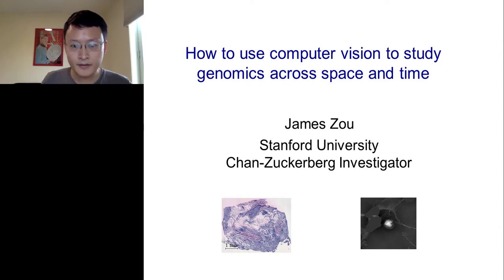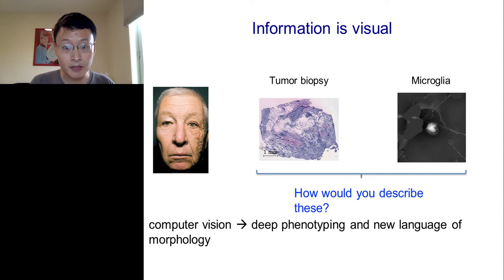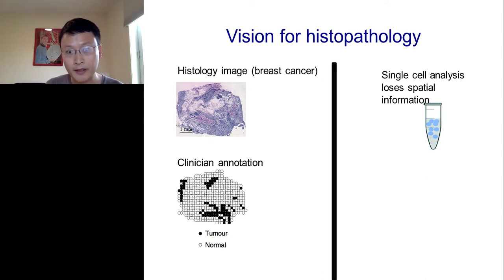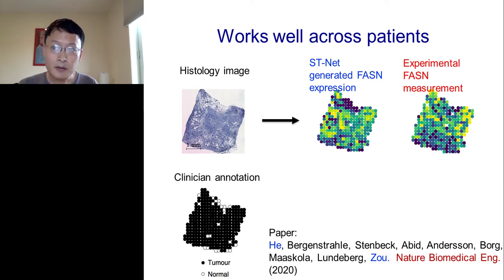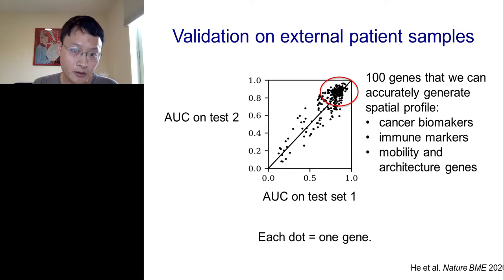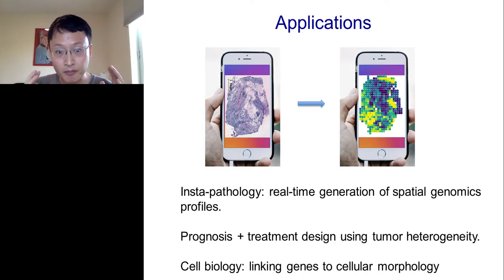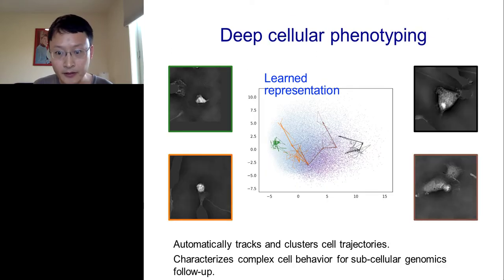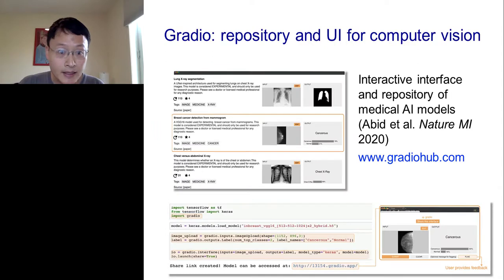Deep learning to integrate histology with spatial transcriptomics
Presented By: James Zou

Speaker Biography: James Zou is an assistant professor of biomedical data science and, by courtesy, of CS and EE at Stanford University. James develops novel machine learning algorithms that have strong statistical guarantees and that are motivated by biomedical and human health challenges.

Webinar: Deep learning to integrate histology with spatial transcriptomics

Webinar Abstract: I will present our new computer vision algorithm, ST-Net, which can computationally synthesize spatially resolved transcriptomics directly from H&E histology images (He et al. Nature Biomedical Engineering 2020). I will demonstrate ST-Net on breast cancer data, and show how it characterizes tumor spatial heterogeneity and quantifies tumor-immune interactions.